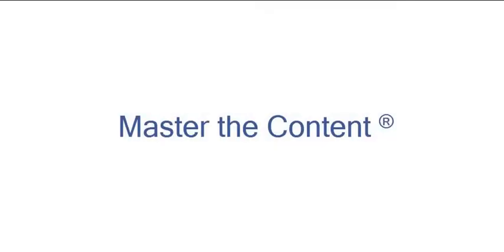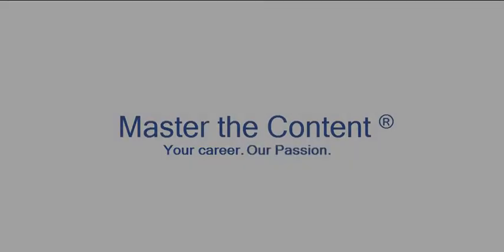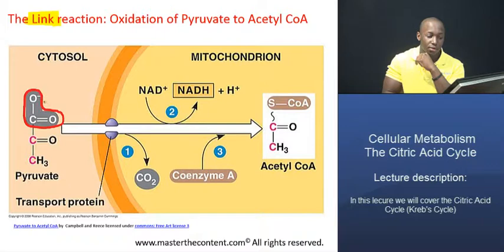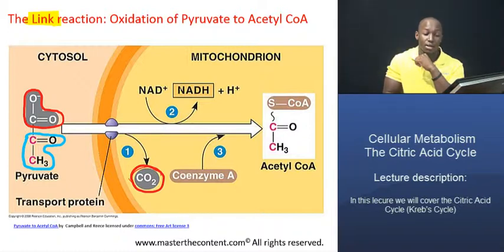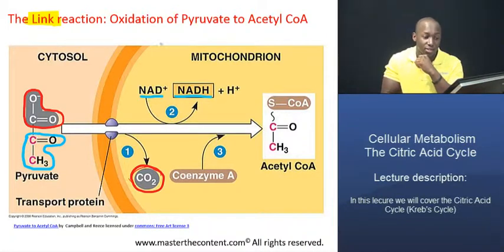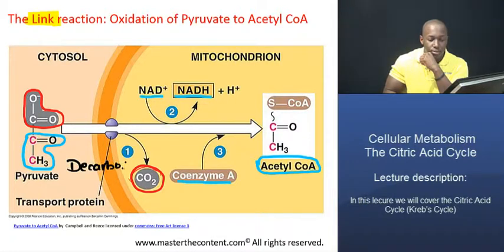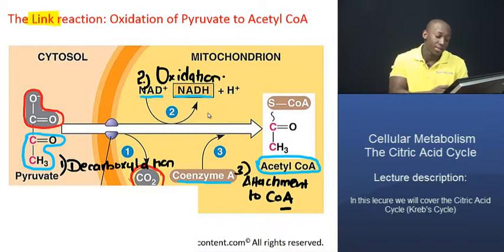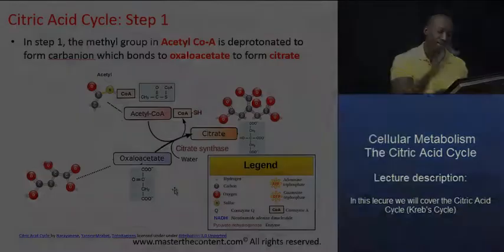MCAT®: Citric Acid Cycle Part 1 - Acetyl CoA formation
► Lecture Description:
- Topics include: Mechanism of glycolysis, substrates and products of glycolysis